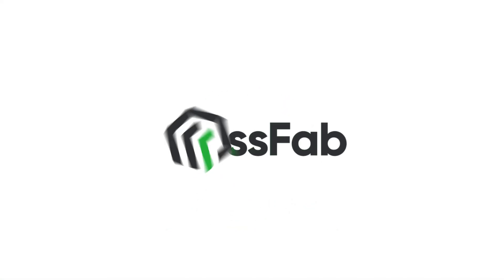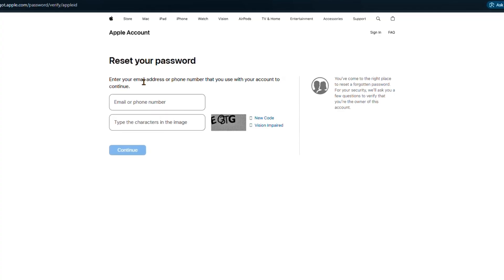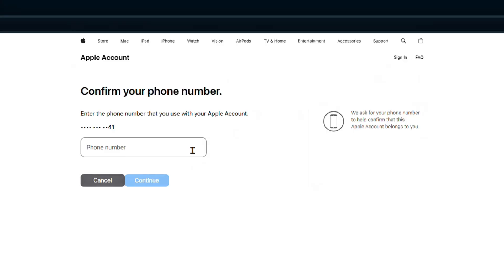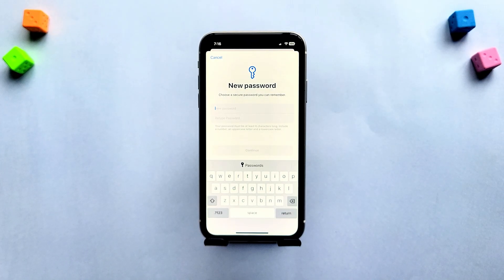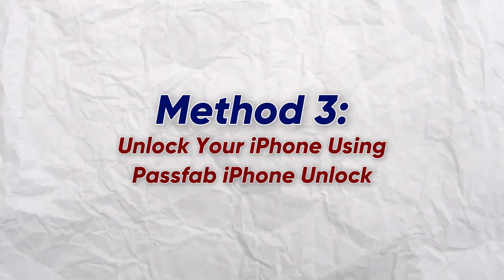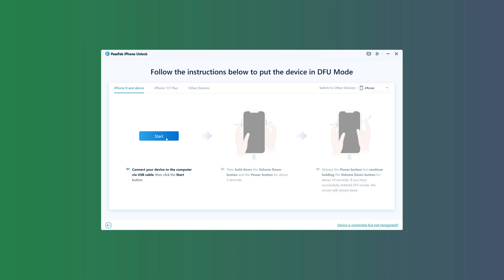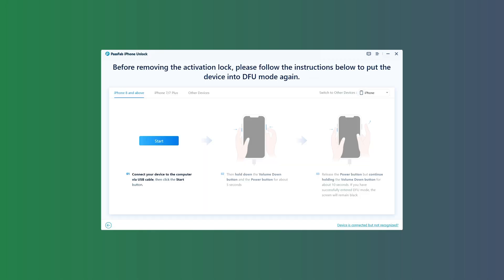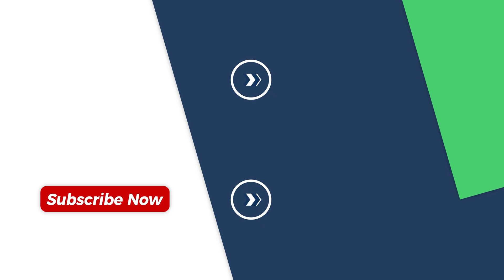Forgot Your Apple ID Password? Here’s How to Reset It on iForgot.apple.com (2025)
Forgot your Apple ID password? Don’t worry — this video walks you through the step-by-step process of resetting your Apple ID password using iForgot.apple.com in 2025. Whether you’ve lost access to your iPhone, iPad, or Mac, this quick guide will help you securely recover your Apple account and get back in.

⏰Timestamps:
00:00 Intro
00:18 Method 1: Reset Apple ID Password on iForgot.apple.com
01:23 Method 2: Reset Apple ID Password from Another Apple Device
02:26 Method 3: Remove Apple ID with PassFab iPhone Unlock without Password

📃Related Article:
How to Factory Reset iPhone without Apple ID Password

📖Related Guide:
How to Use PassFab iPhone Unlocker

⚠ IMPORTANT NOTICE:
2. PassFab iPhone Unlocker will erase all content and settings from the device just like iTunes.
3. You can restore your device from a backup after the unlocking if you have backups stored in iCloud or your computer.
4. PassFab iPhone Unlocker is unable to obtain access to credentials, compromise personal data or cause serious harm to others. Do not try to violate YouTube community guidelines.

Social Media